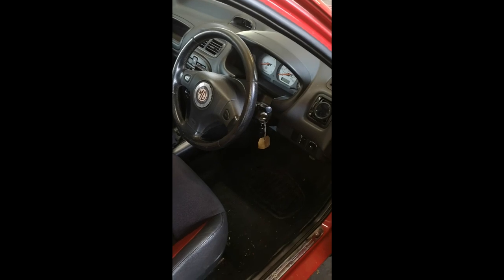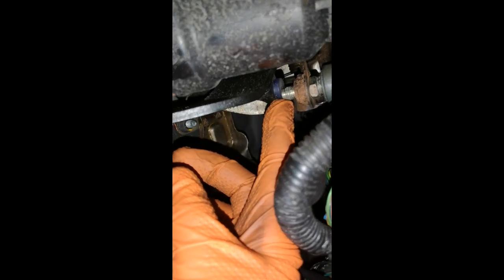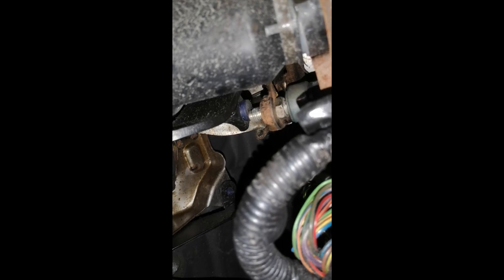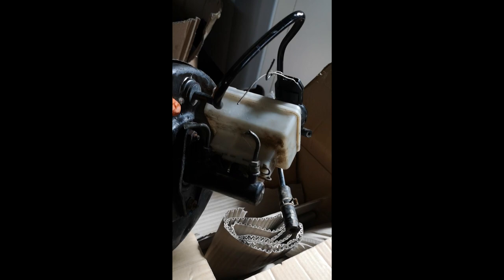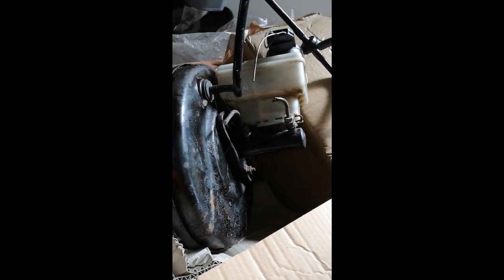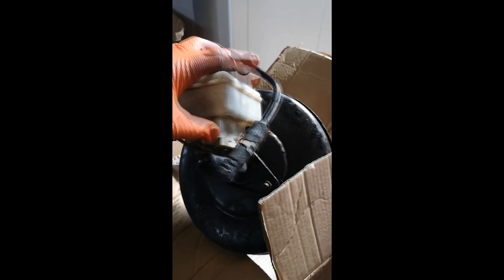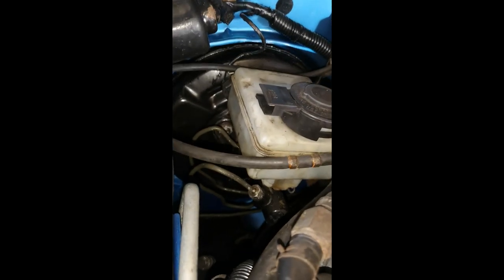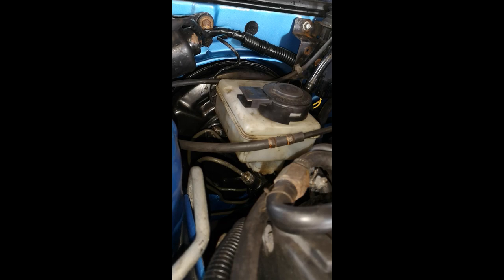Tech Talk - Brake pedal and master cylinders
Short video on brake pedal adjustment for a mg zr to rectify pedal movement.
Also some information on master cylinder upgrades including freelander master cylinder fitment.